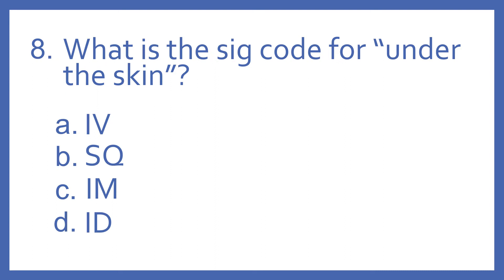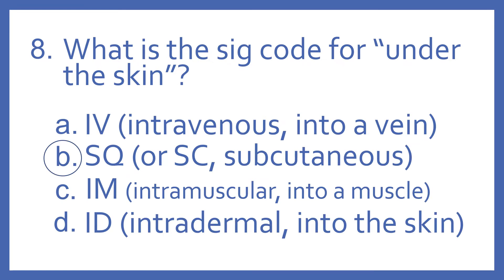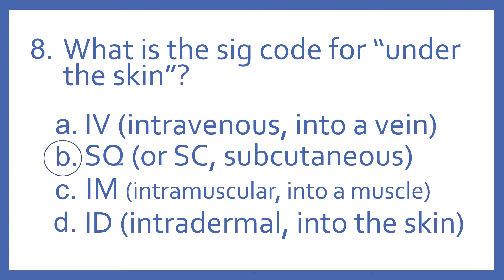Pharmacy Abbreviations and Sig Codes PTCB Test Prep Question - What is sig code for under the skin?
Pharmacy Abbreviations and Sig Codes PTCB Test Prep Question 8 - What is the sig code for under the skin? Individual pharmacy sig code quiz questions from my Pharmacy Abbreviations Quiz #1 Video.